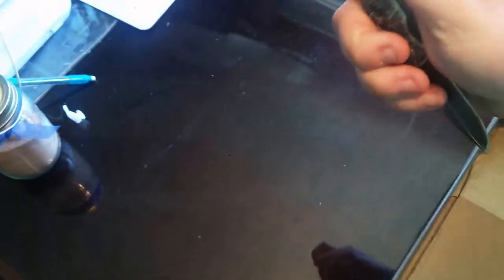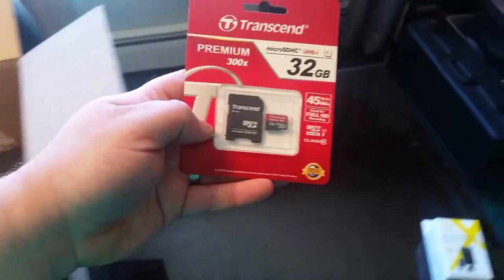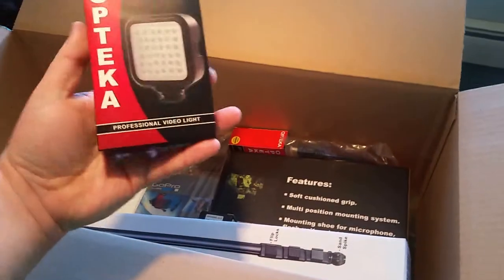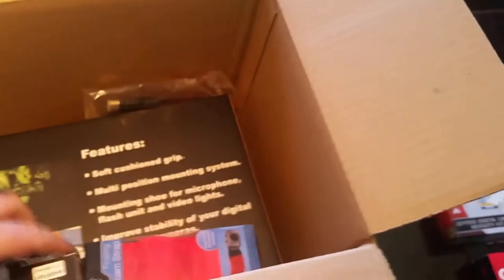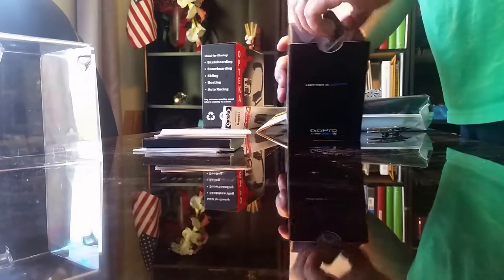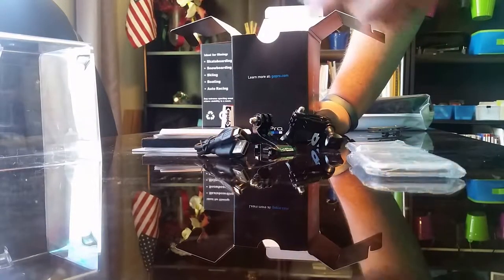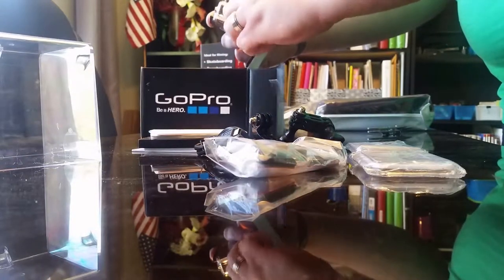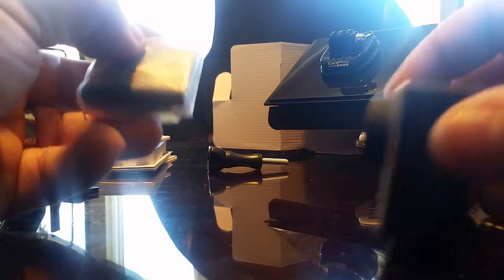Unboxing the GoPro Hero4 Silver Bundle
This is my unboxing of the GoPro Hero4 Silver edition bundle that I got from Amazon.com The camera itself came with a bunch of other cool mounts and accessories. I was very excited to get this! This is going to be the start of me shooting my vids in 1080!